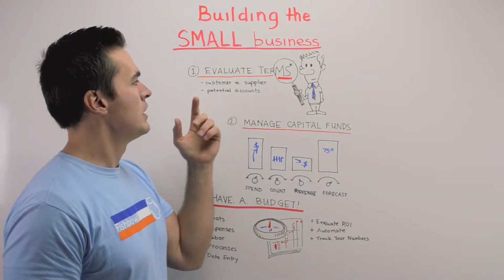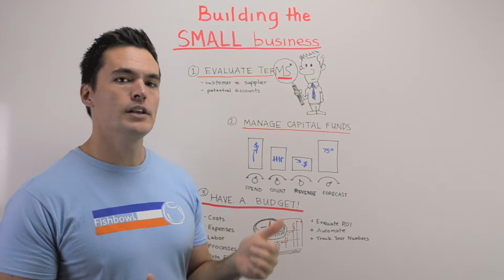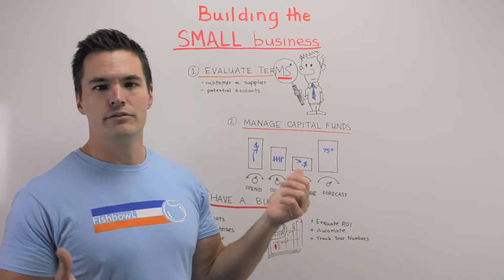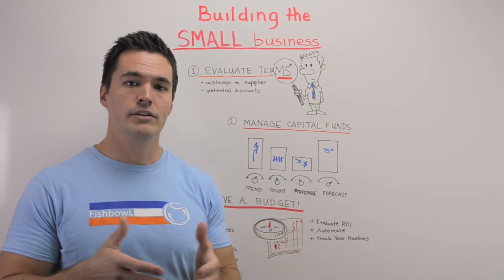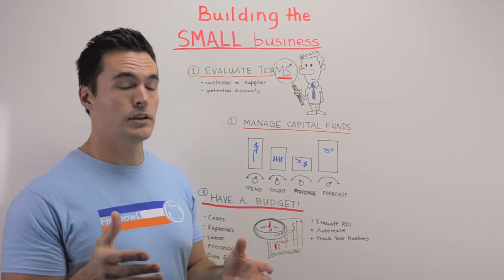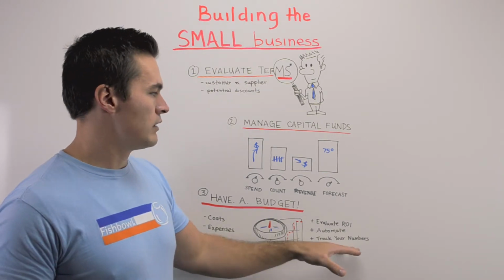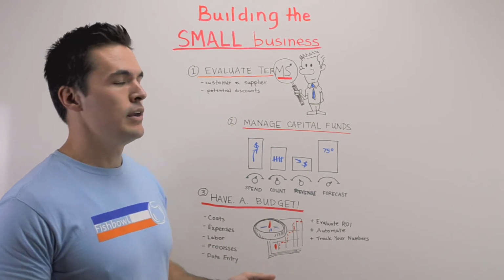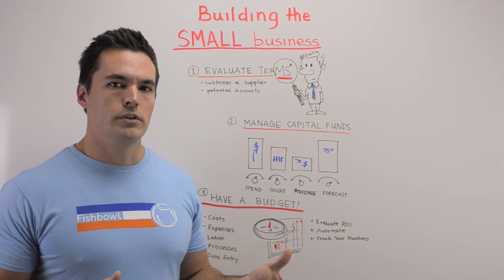Building the Small Business - Whiteboard Wednesday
Building a small business is no easy task. In this video, James Shores talks about three ways small businesses can solve problems and be more successful. These are:

1. Evaluate Terms - Make sure you don't have cash flow issues by negotiating payment terms with your customers and your vendors so you always have enough money to pay your bills on time.

2. Manage Capital Funds - These include inventory costs, revenue, and forecasting. It's important to plan ahead and make improvements in how you are spending your money.

3. Have a Budget - It's a good idea to talk to an accountant to keep costs down and have a plan for future growth.

Fishbowl's Whiteboard Wednesday series covers inventory management terms in short videos. Fishbowl is the No. 1 provider of manufacturing and warehouse management software for QuickBooks users.